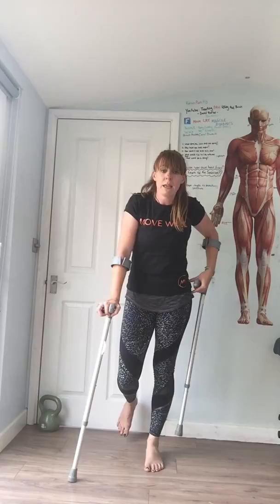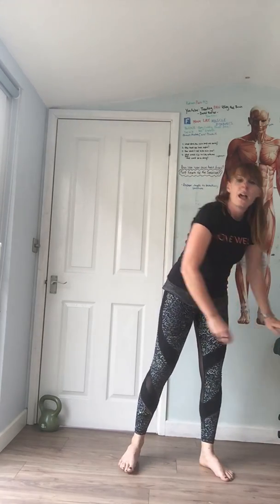Leg Length Discrepency (LLD) And How It Fits Into A Full Body Thought Pattern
Have you ever been told you have one leg longer than the other? Alot of people have. But many of the clients I see it is just the symptom from an old injury or habit. Look at the big picture of why you might have a LLD to get to the root of the problem.

Check out the blog post on my website to read more.
Ellie